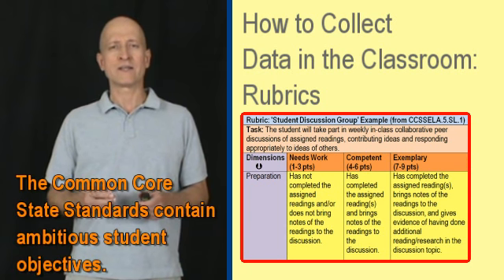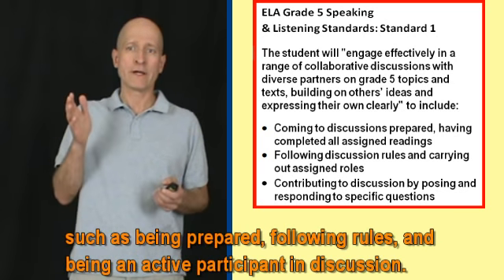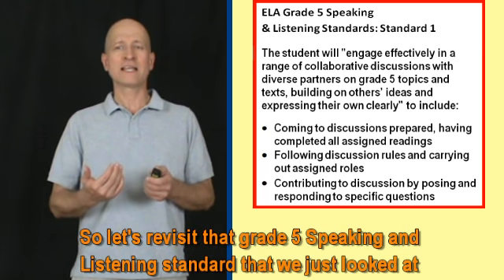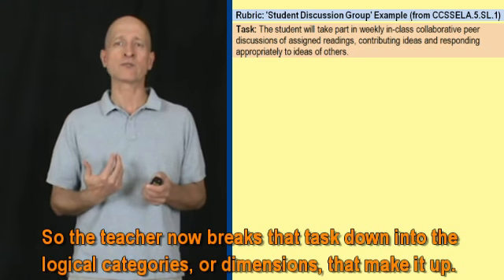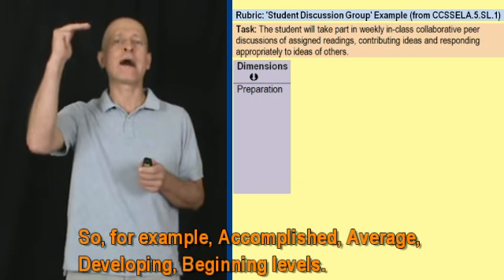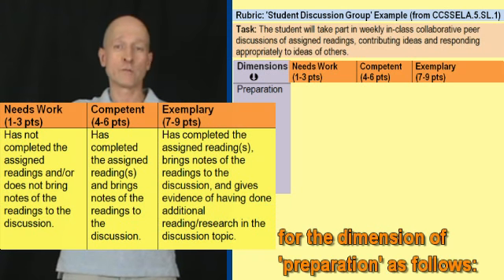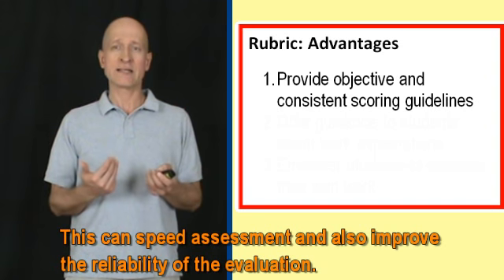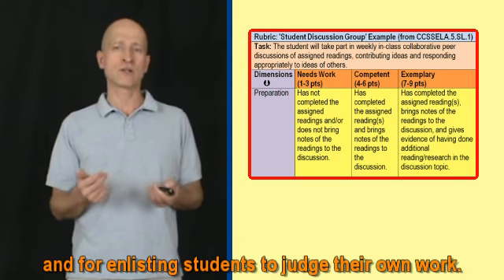How to Collect Data in the Classroom: Rubrics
Rubrics are a useful classroom method for evaluating complex, multi-dimensional tasks, with a number of advantages as a classroom assessment tool.